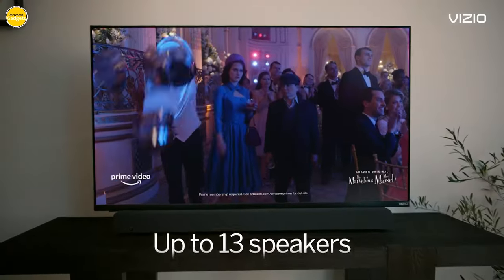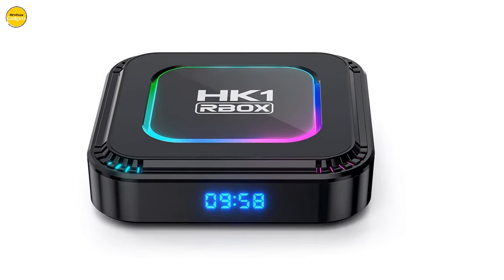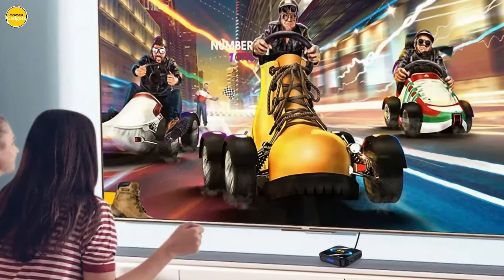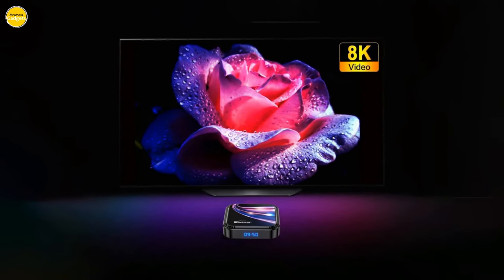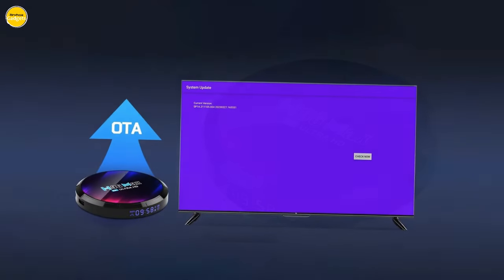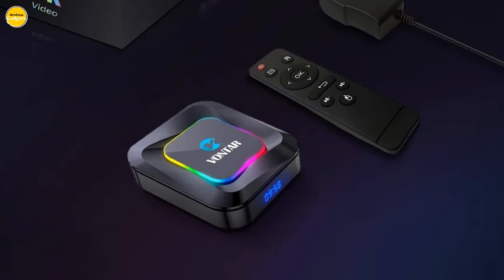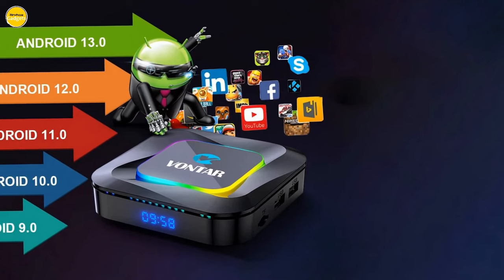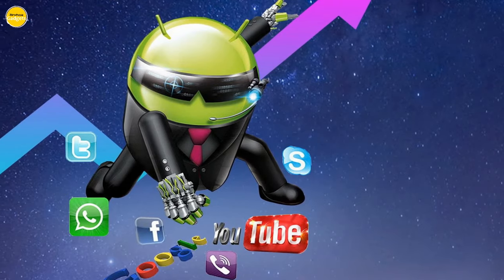6 COOLEST ANDROID TV BOXES 2024!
Check The Products Link:

1. BLKJ G96 ANDROID TV BOX
2. VONTAR R3 ANDROID TV BOX
3. H96 MAX RK3528 ANDROID TV BOX
4. WOOPKER K52 ANDROID TV BOX
5. DQ08 ANDROID TV BOX
6. LEMFO K8 ANDROID TV BOX

00:00 INTRO
00:28 LEMFO K8
02:09 DQ08
03:52 WOOPKER K52
06:09 H96 MAX RK3528
08:17 VONTAR R3
10:22 BLKJ G96